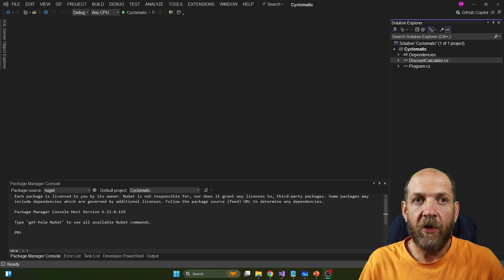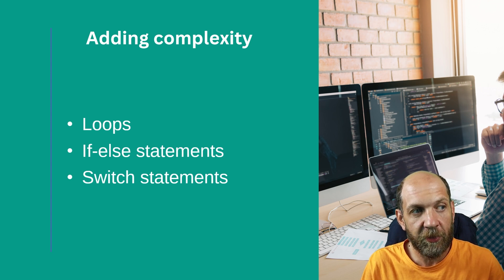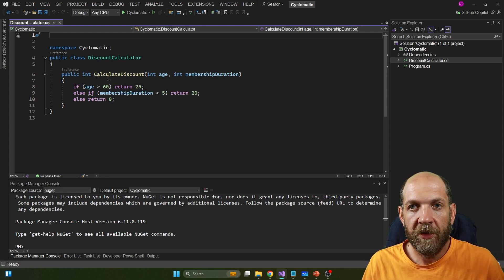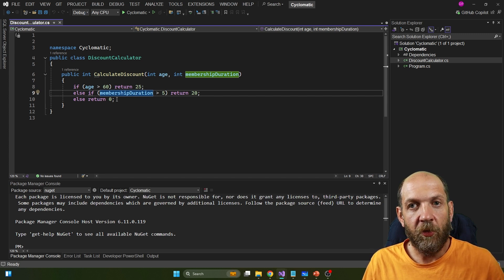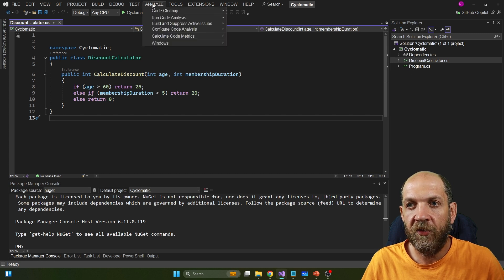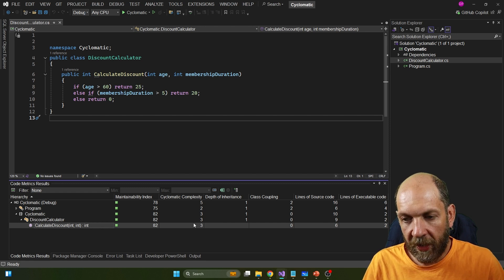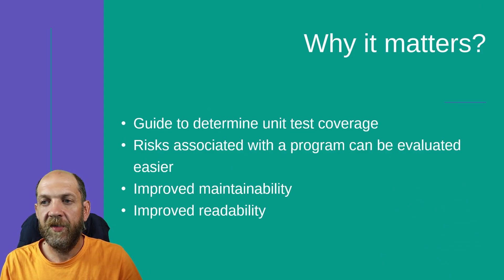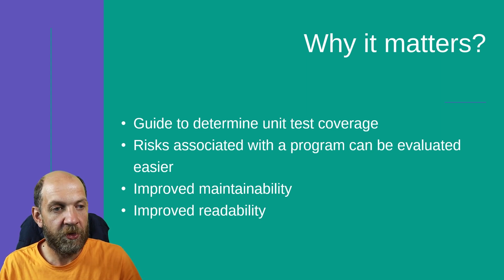Cyclomatic Complexity Explained With Practical Examples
Cyclomatic complexity is one of the most important metrics when it comes to measuring code quality. Cyclomatic complexity measures the complexity of a program based on the number of decision points and liniar execution paths. In this video I explain how exactly cyclomatic complexity is calculated and how this might be important for the code we write. The cyclomatic complexity score could for instance be an indicator of the number of unit tests we need to write. Last but not least I show on a real solution how we can make our code easier to maintain and more readable by paying attention to the cyclomatic complexity and trying to reduce it.

Content:
1. intro: 00:00
2. Defining cyclomatic complexity: 00:35
3. Calculating cyclomatic complexity: 03:34
4. Visualising cyclomatic complexity in the IDE: 07:40
5. Refactoring to lower cyclomatic complexity: 08:47
6. Understanding complexity in a real solution: 11:41